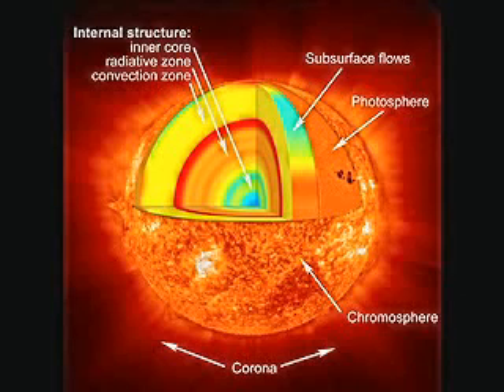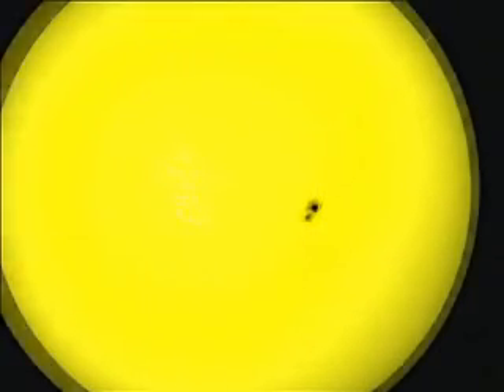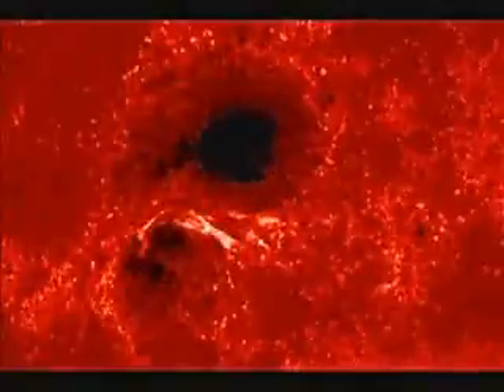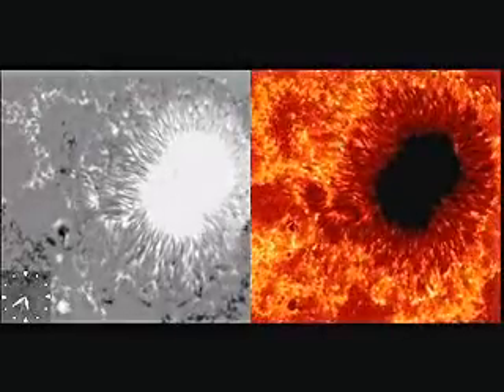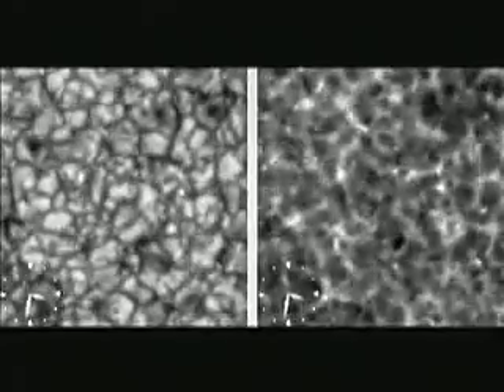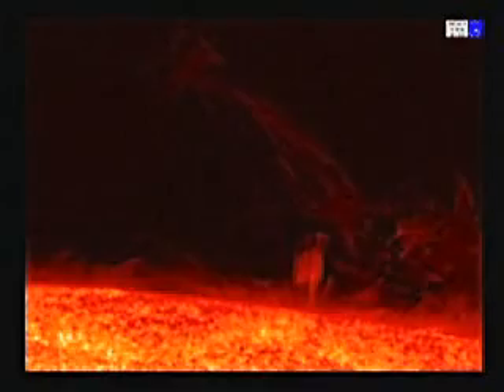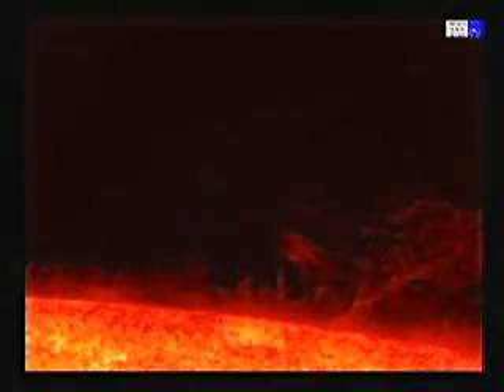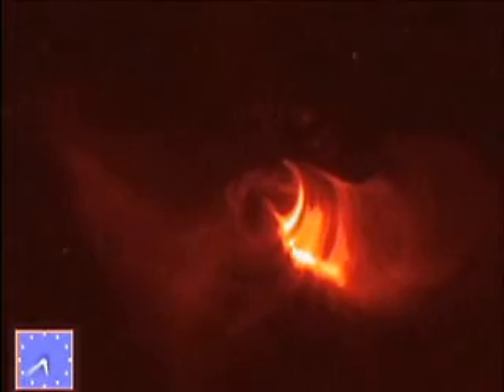Spacecraft Reveals Detailed Processes on the Sun